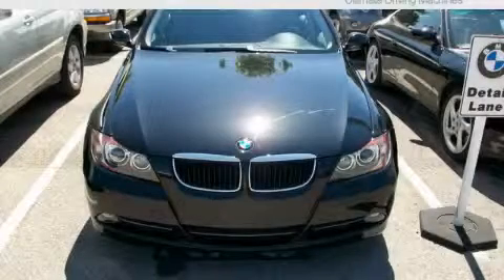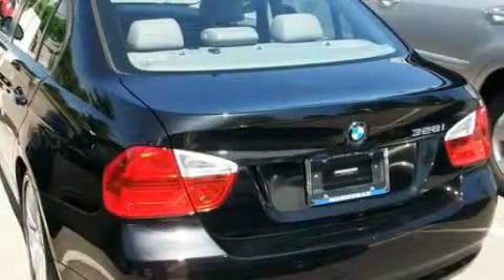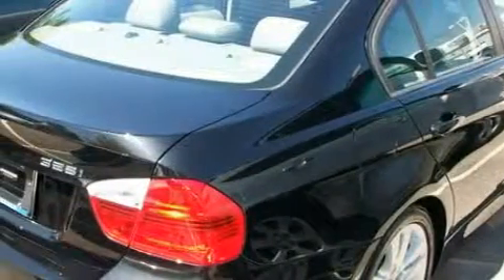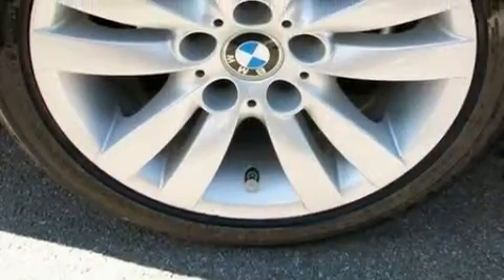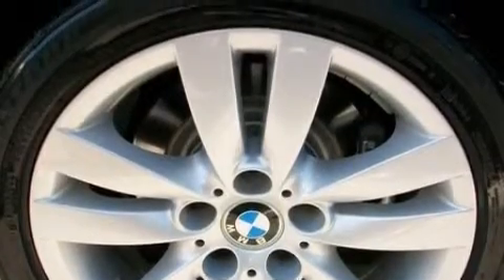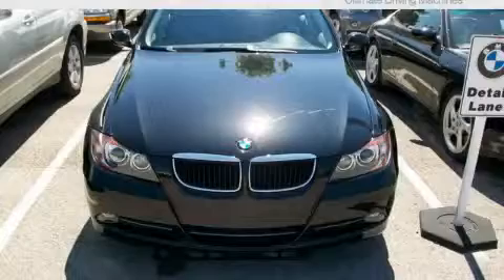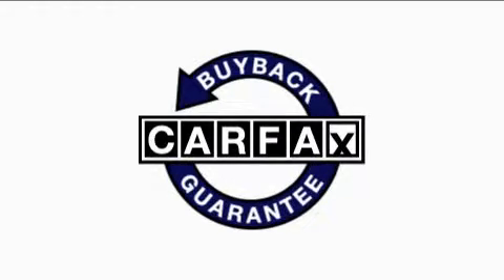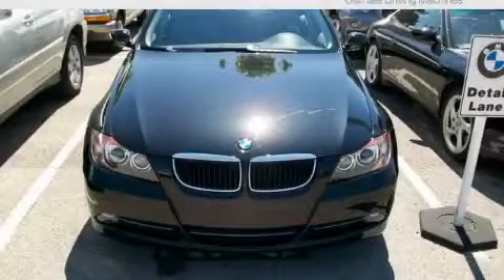Used 2008 BMW 328 Nashville TN 37204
Year: 2008
 Make: BMW
 Model: 328
 Engine: 3.0L I-6cyl
 Trans.: AUTO
 Exterior: Black
 Miles: 8,521
 Interior: Gray